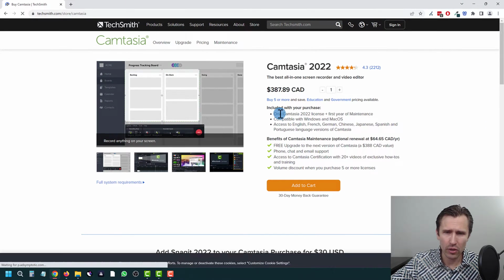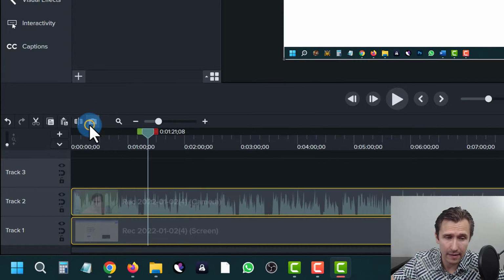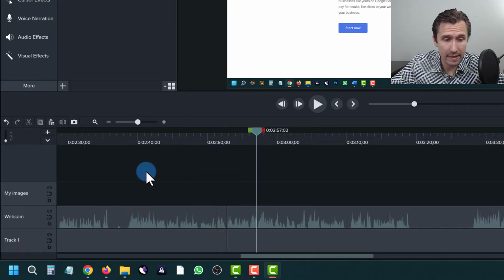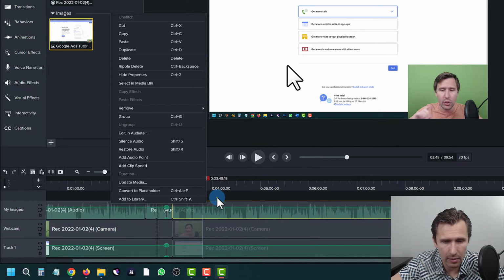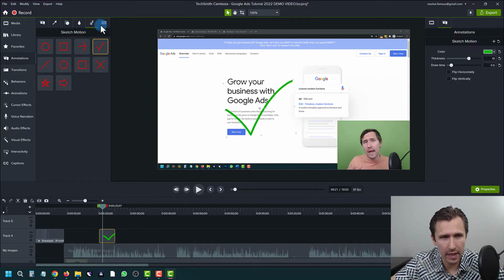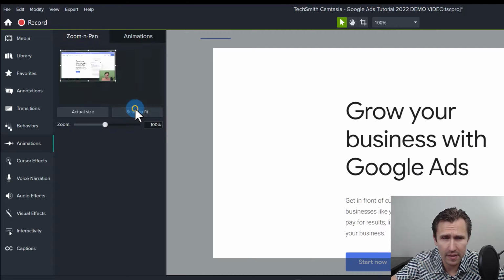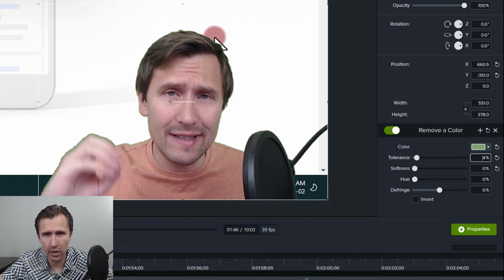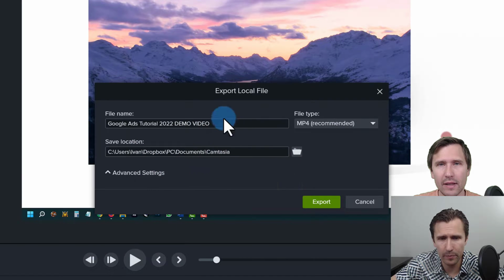Camtasia Tutorial for Beginners 2023 | FREE Step-by-Step Complete Course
This Camtasia tutorial for beginners will teach you everything you need to know about Camtasia from start to finish in 2023. It's basically a FREE and COMPLETE training course that will take you all the way from A to Z in mastering Camtasia.

Table of contents:

0:00 - Introduction
1:36 - Download Camtasia
3:45 - Import or record a video
6:28 - Settings to check before getting started
7:44 - Overview of the editing tools
30:35 - Additional effects overview
31:02 - Library features
34:43 - Annotations
39:09 - Transitions
42:31 - Behaviors
44:33 - Animations
49:14 - Cursor effects
52:40 - Voice Narration
52:53 - Audio effects
55:00 - Visual effects
57:22 - Captions
58:36 - Interactivity
1:03:00 - Export options

In this complete Camtasia Tutorial, we are going to go over the following topics:

- How and where to download Camtasia
- How to import or record a video
- How to edit the video
- How to add cool features & effects to your video
- How to export your video

The goal of this complete Camtasia tutorial is for you to watch it and never have to watch or read another FAQ again as you will become an expert at it.